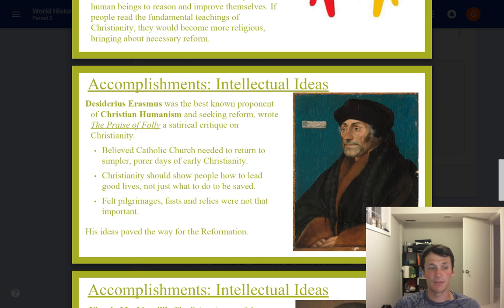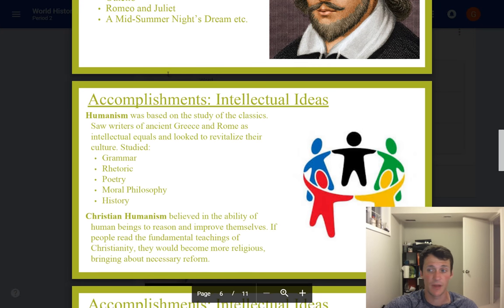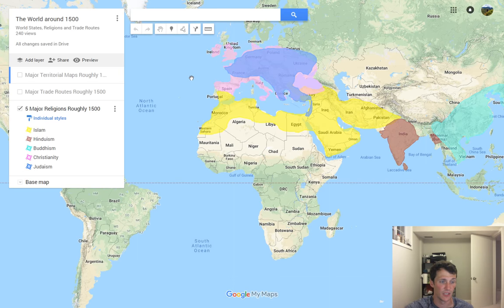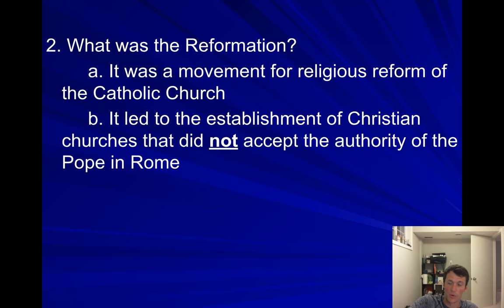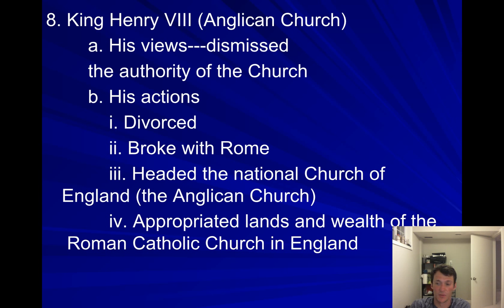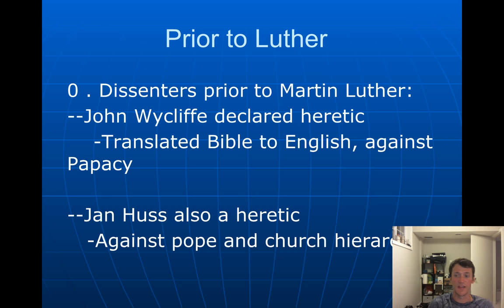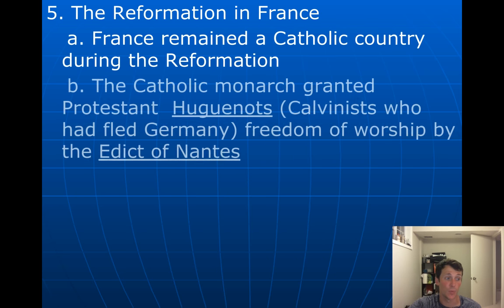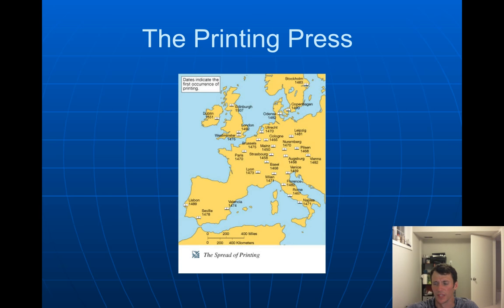WTW - Livestream Review - World History 2 - Renaissance and Reformation